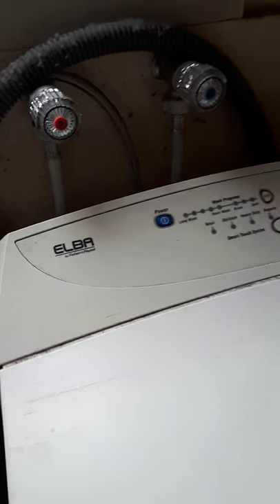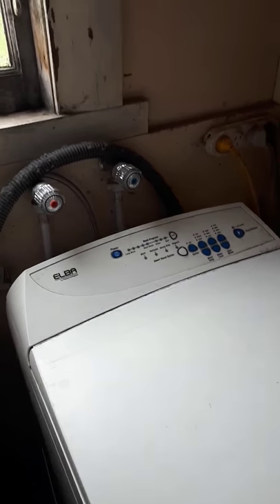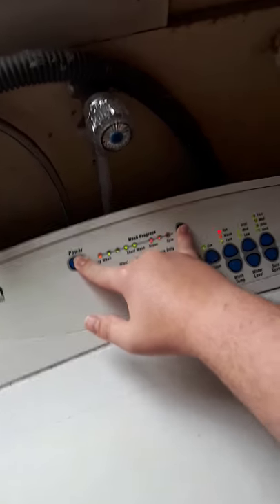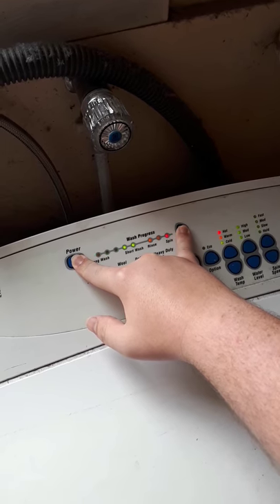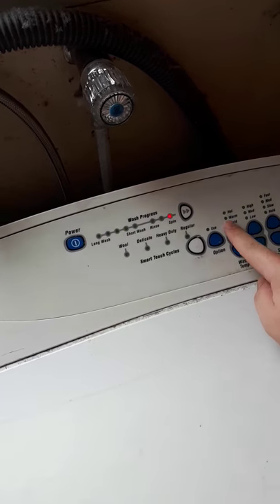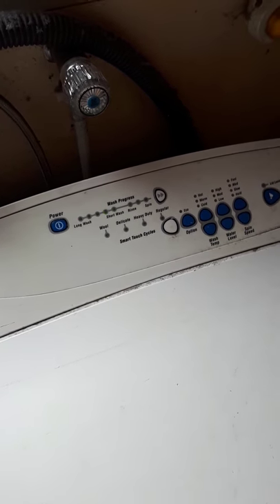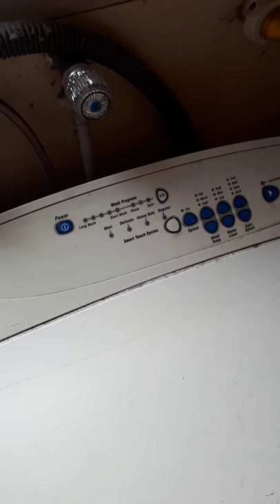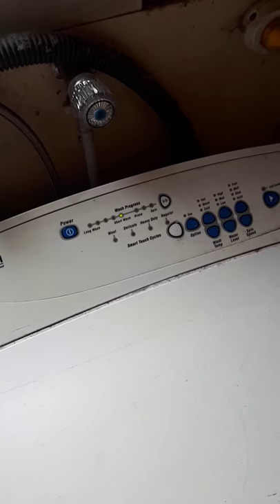NZ national anthem on washing machine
F&P washing machine, how to play New Zealand national anthem on washing machine